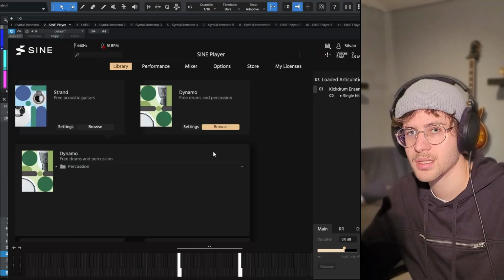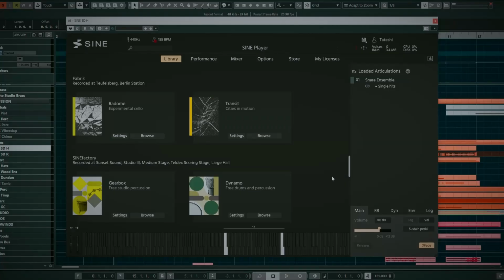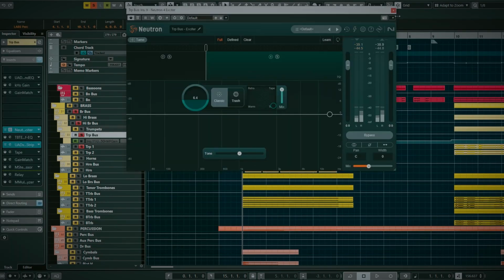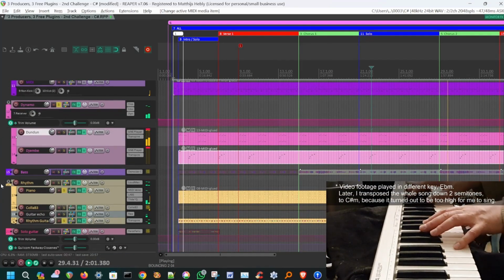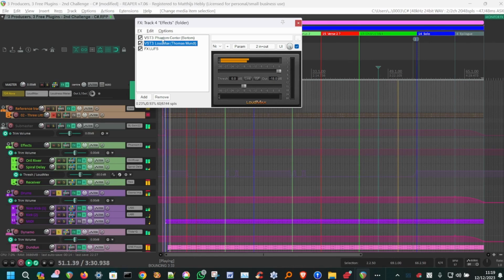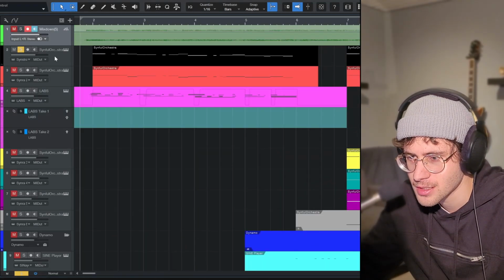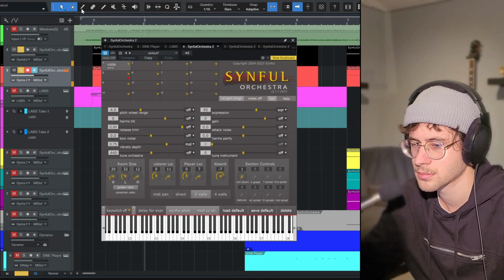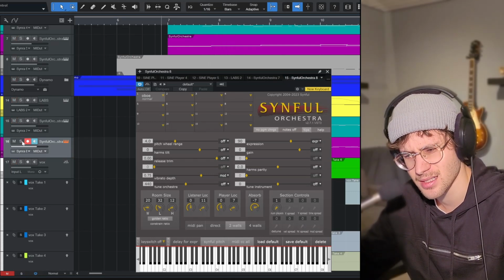3 Producers use 3 FREE Plugins - Orchestral Edition!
3 PRODUCERS - 3 FREE PLUGINS: ORCHESTRAL EDITION
I invited 2 producers to make a track using the same 3 free VST plugins.
Why? To test if we would actually want to use these free plugins in our productions.
Guests this episode were:
Tateshi Starwalker

We used these 3 Plugins:
Synful Orchestra - a synthesis based realistic orchestra that only recently was made available for free

SINE Factory Dynamo by Orchestral Tools - a free sample library of orchestral percussion

Spitfire Audio LABS - a vast collection of unique free instruments that also often are ideal for orchestral or cinematic compositions

00:00 - INTRO
00:45 - The free Plugins we used
02:26 - Tateshi's Production Breakdown
05:55 - 1. Composition
06:05 - XSF's inspiration
06:51 - Matthijs' Production Breakdown
08:24 - 2. Composition
13:13 - XSF's Production Breakdown
17:21 - 3. Composition
19:16 - My composition workflow
19:18 - RECAP SEGMENT
22:02 - Outro